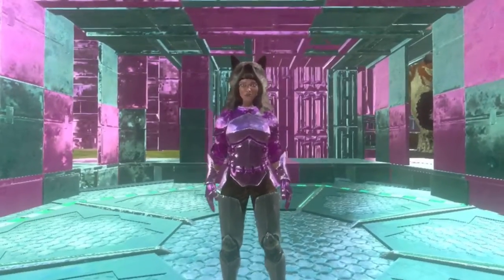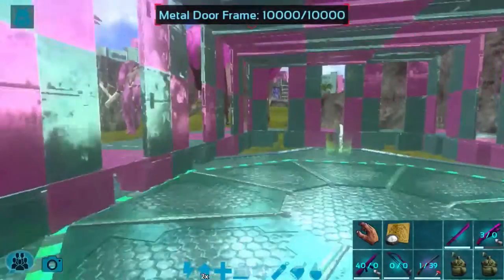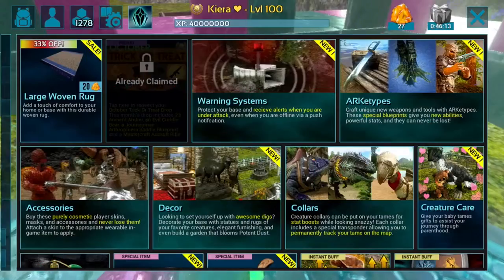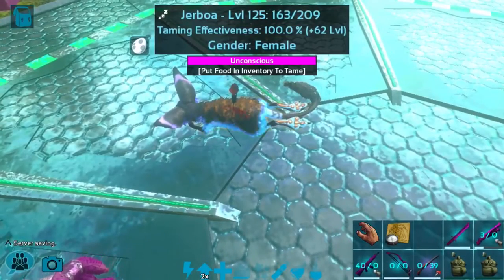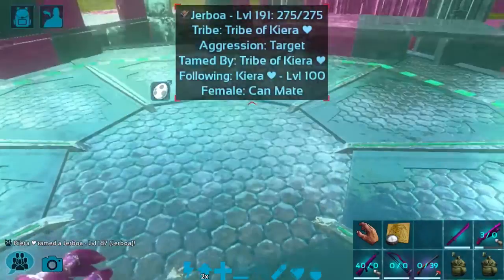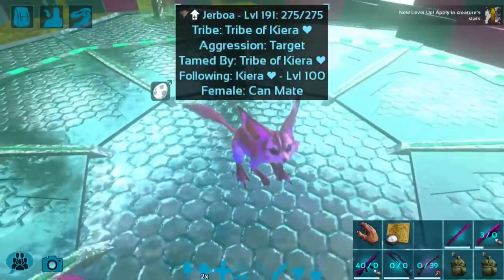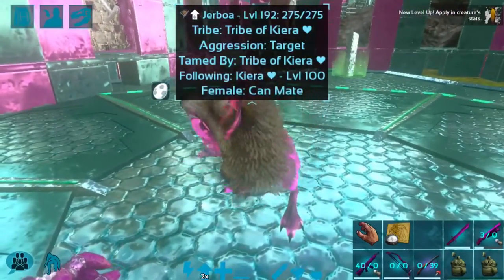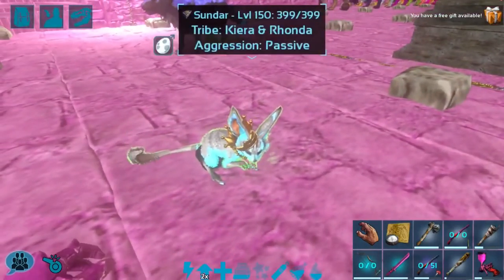Jerboa Taming! Finally Jerboa's on Mobile! | Ark Mobile Gameplay Ep 41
Hey there! Jerboas have finally come to mobile!

Love my video's? Help me out by donating here!